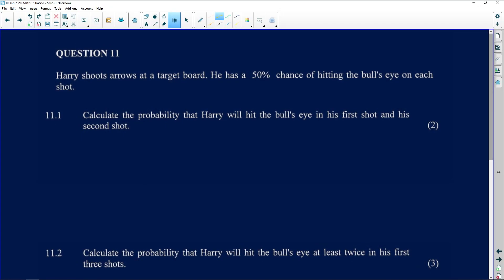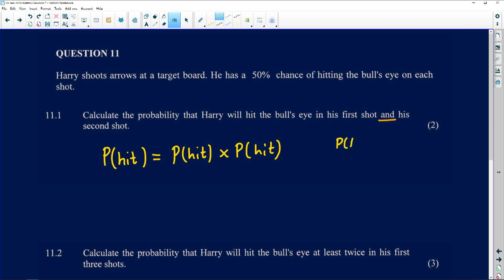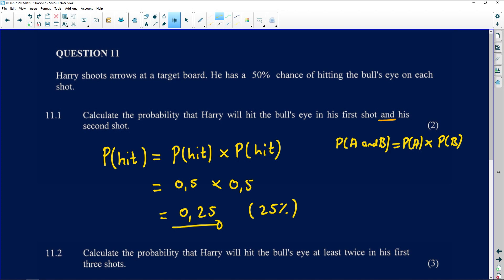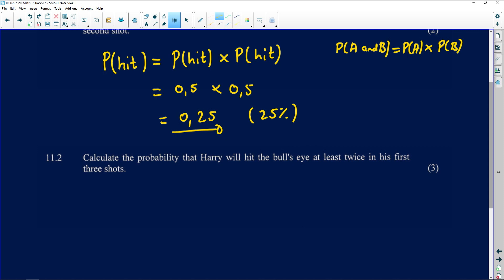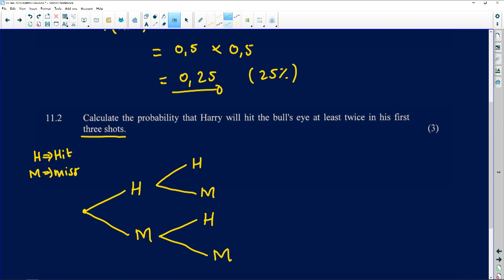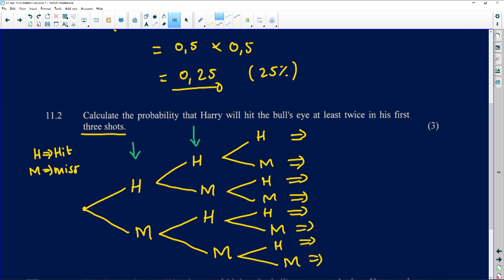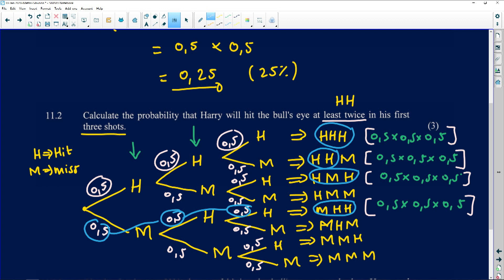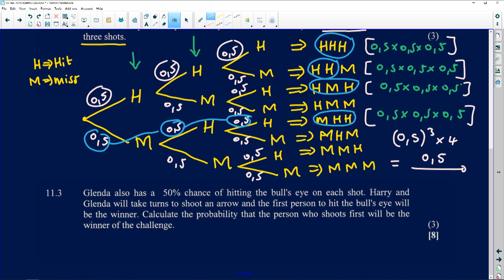2020: Maths (Paper 1): Question 11